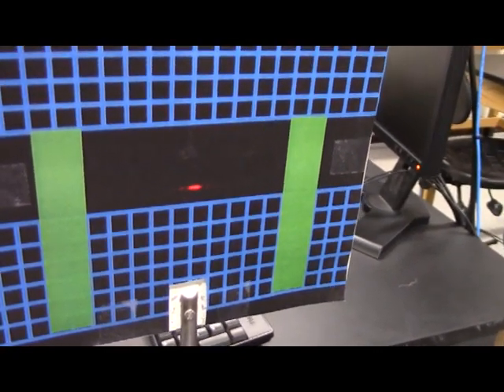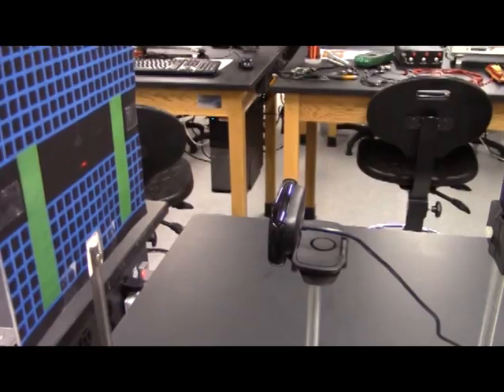Experiment 12 Second Review Phys 271 FCW V1 F2014